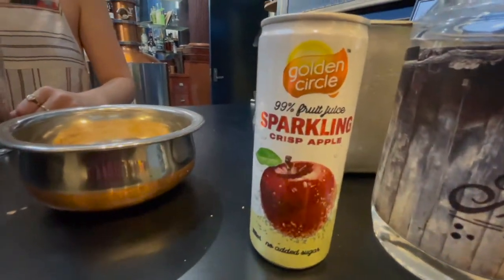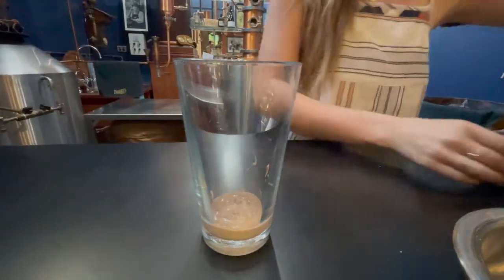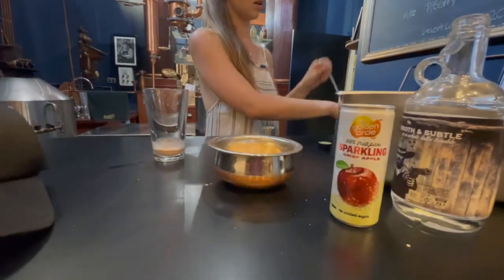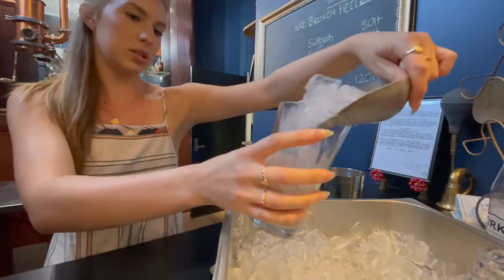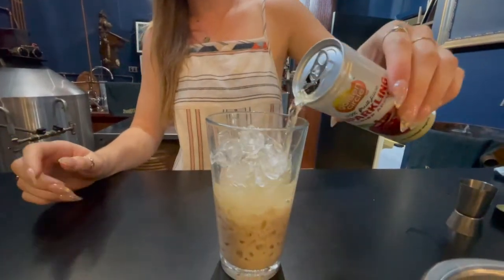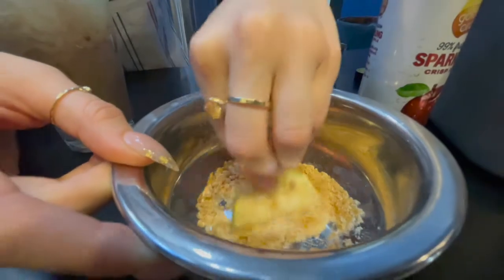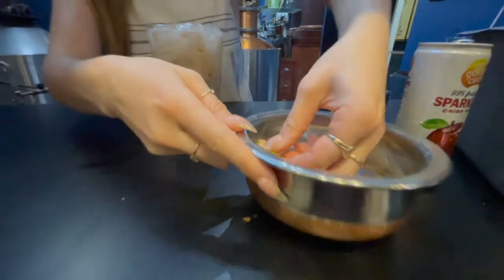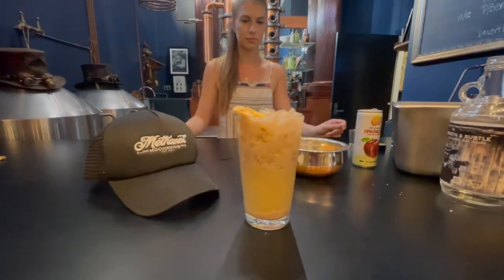"Apple Pie Moonshine"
This is our take on an "Apple Pie Moonshine" cocktail using our Methanol Moonshine.

INGREDIENTS ARE:

Caramel Sauce
Apple Cider
Cinnamon Sugar
Sliced apple
30ml Methanol Moonshine
Crushed ice